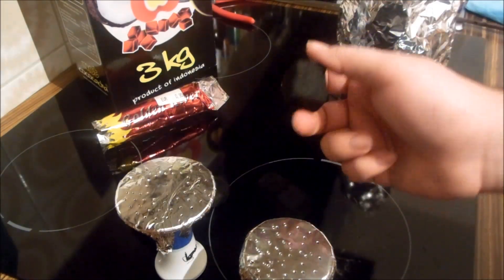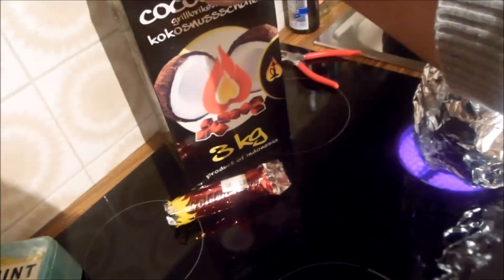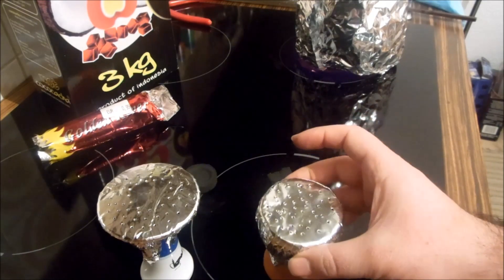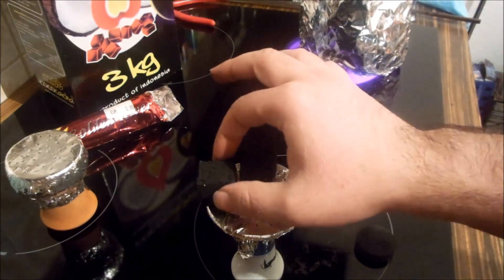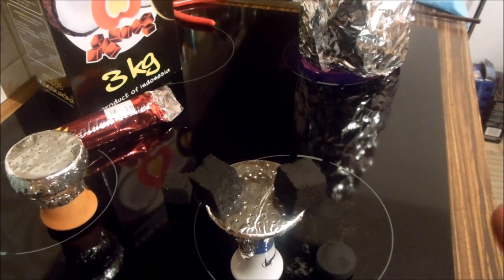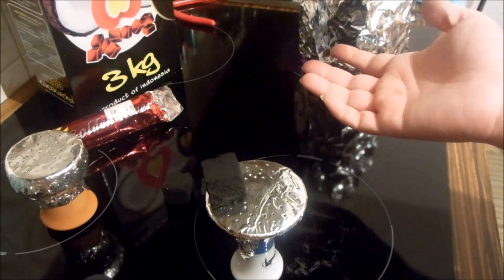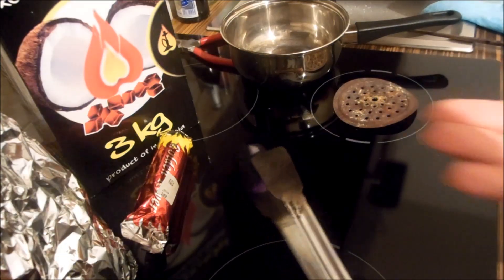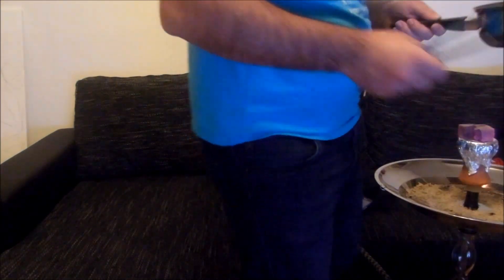Son Don Smoke ITALIANO come si usa Il Carbone + Funzionare la Narghile Part 2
Ey Ragazzi se avete bisogno di Aiuto per comprare una Narghile o dell Tabacco.. oh se volete degli consigli.. ?? mi potete chiedere TUTTO.. io vi Aiutero!!